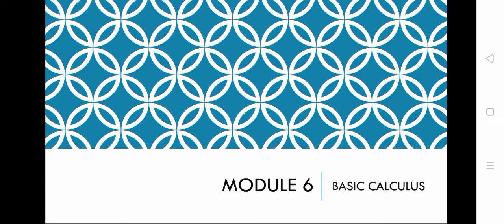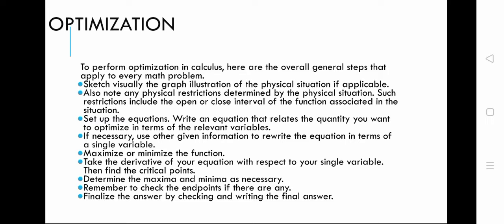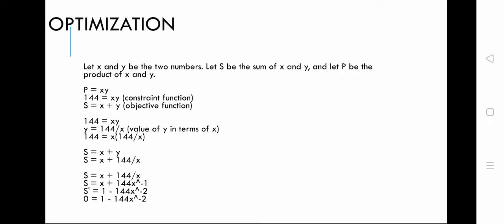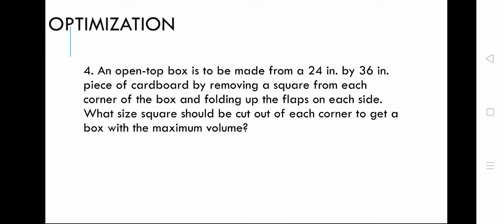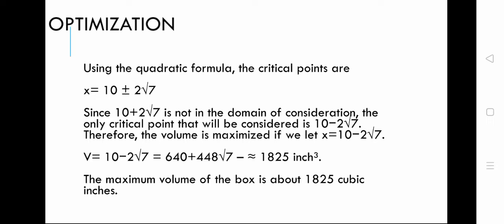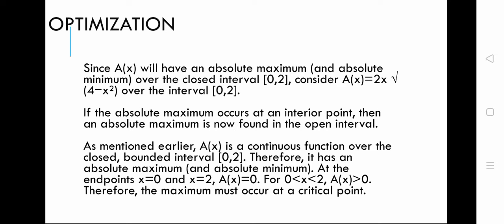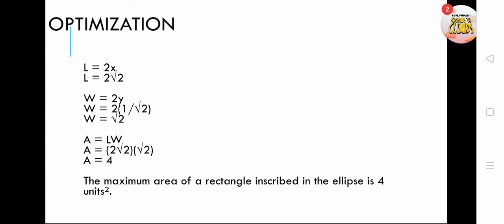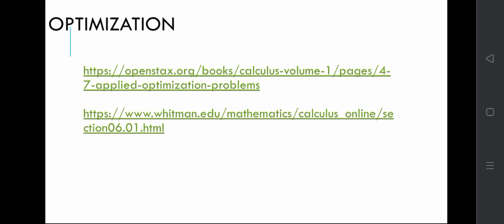Lecture 6: Application of Derivatives (Part 1 of 3)